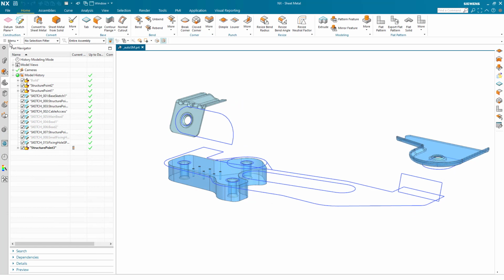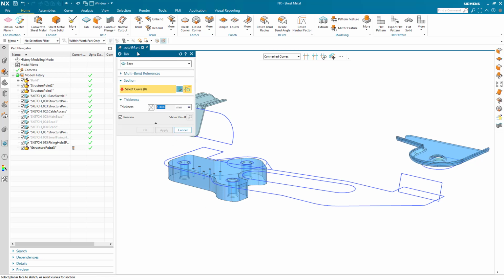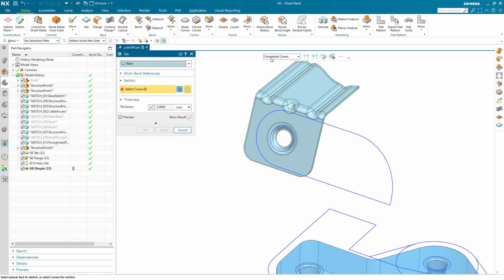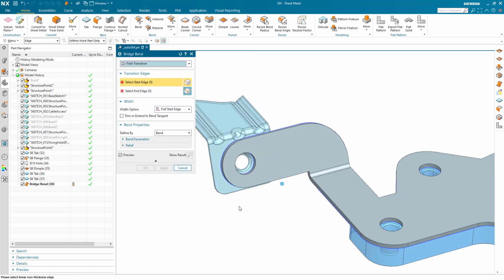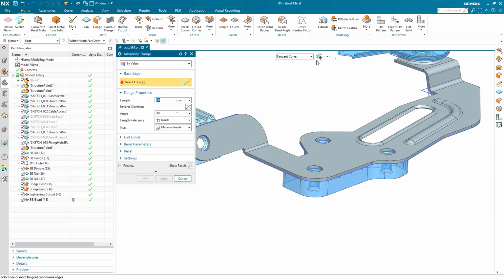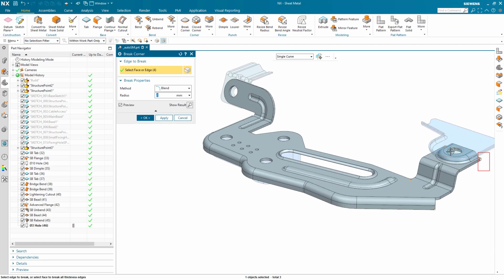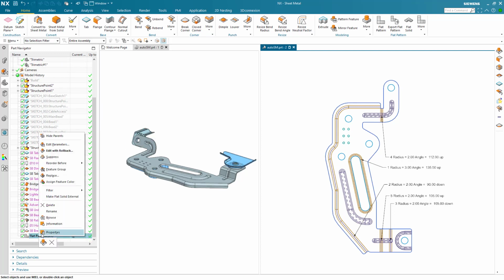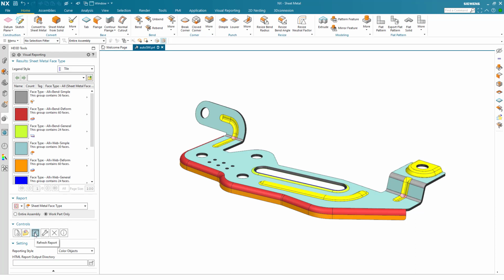Siemens NX CAD - Sheet Metal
Learn about the functionality of NX Sheet Metal